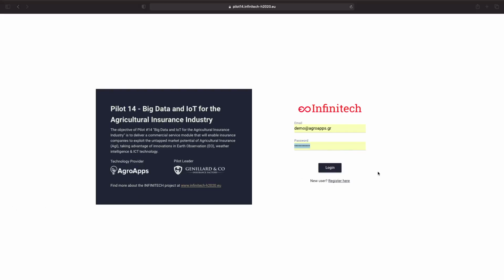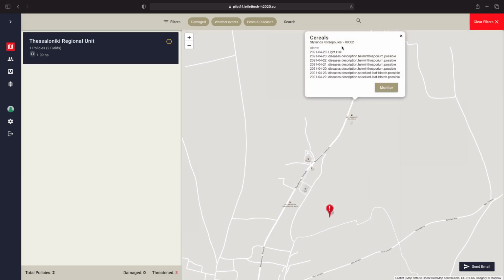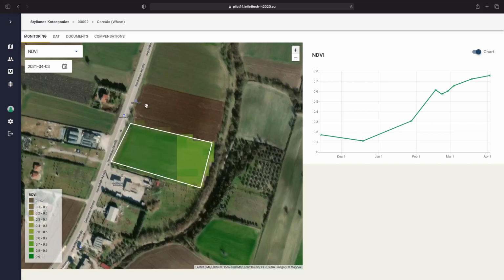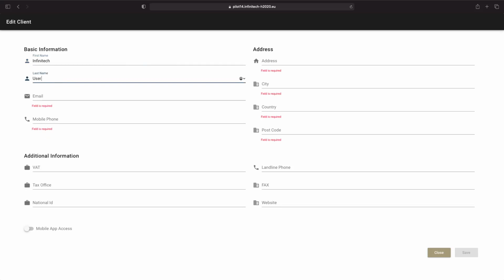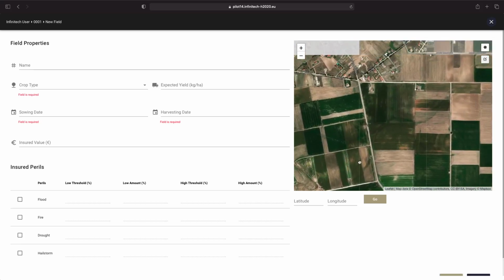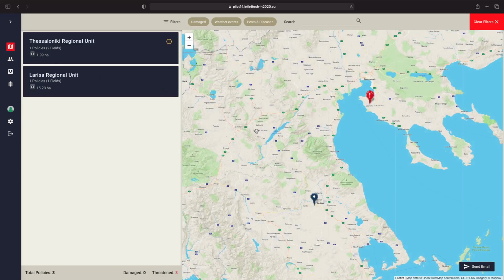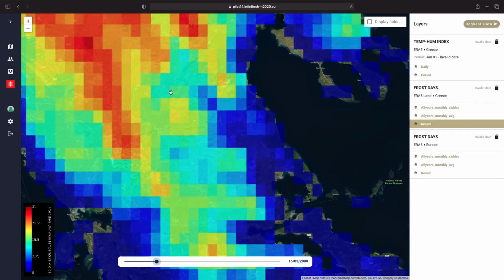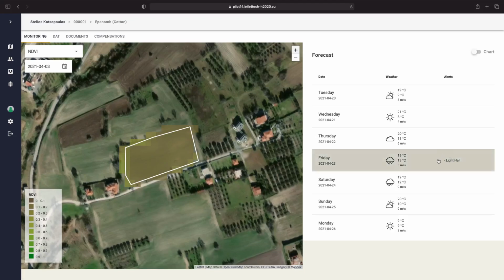Pilot #14 Demo : Big Data & IoT for the Agricultural Insurance Industry